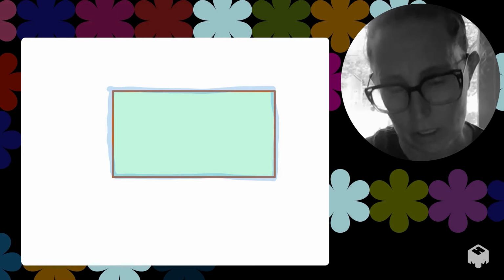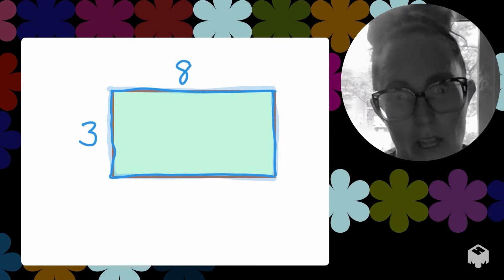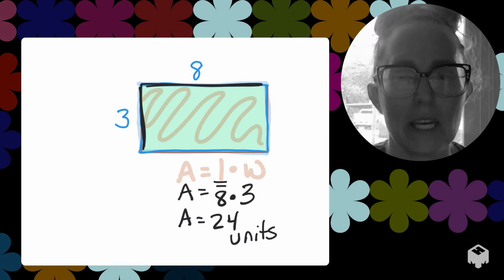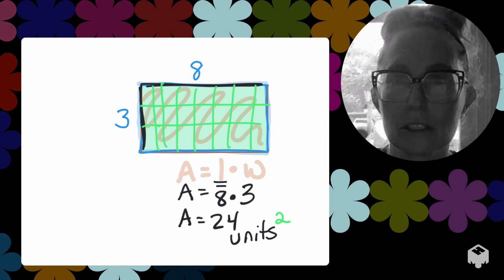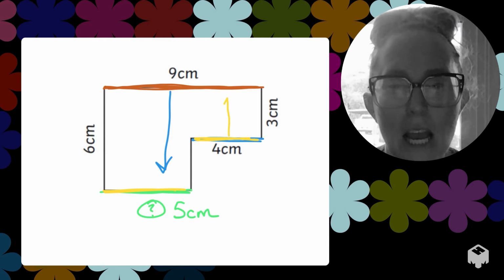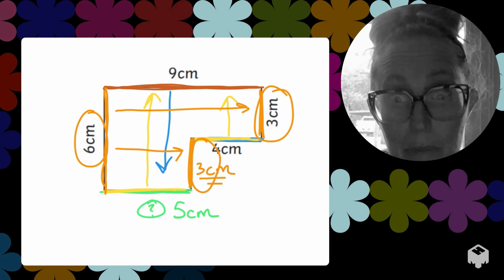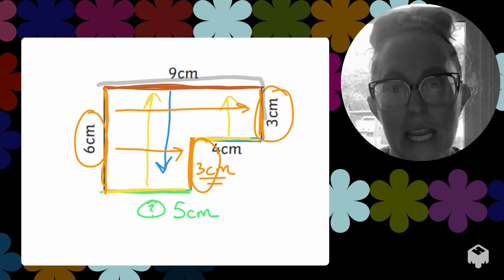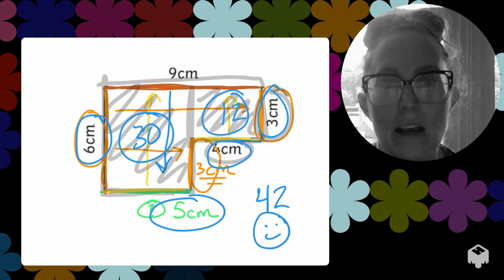Week 29 Year 1 Intro